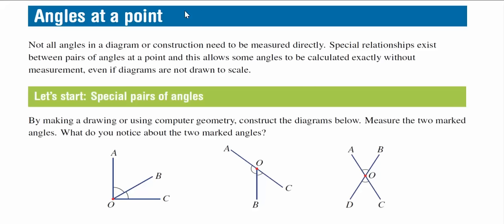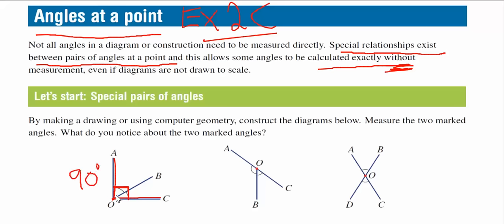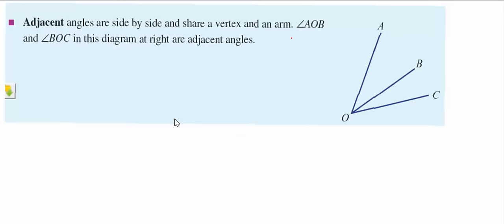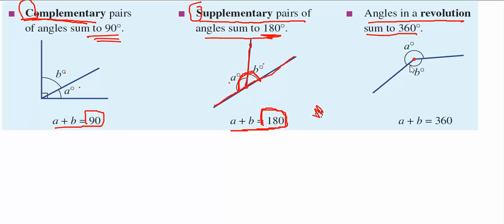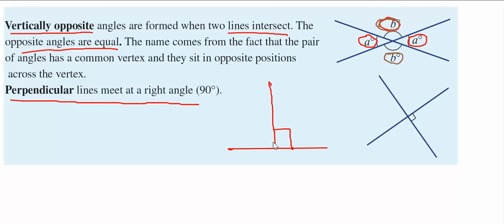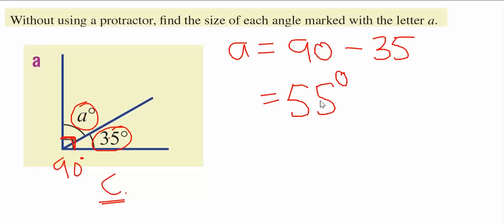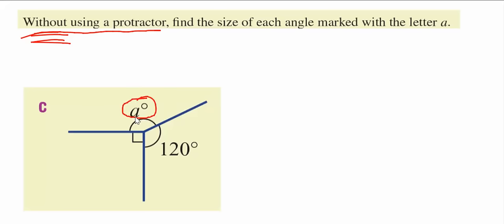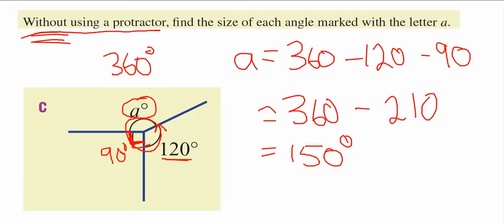Ex 2C Pairs of Angles 2017